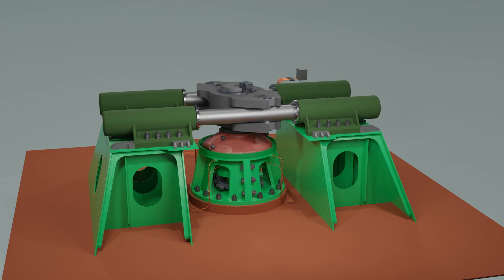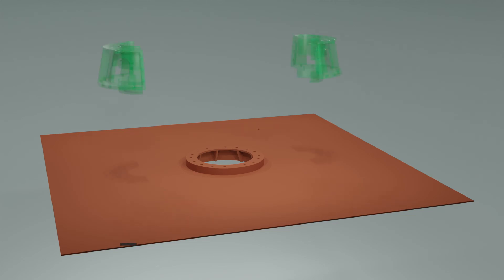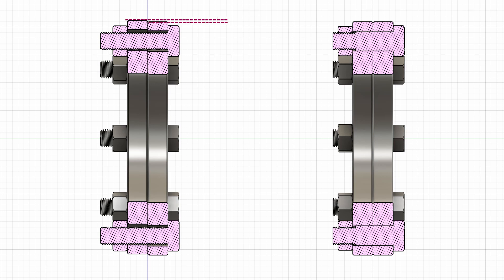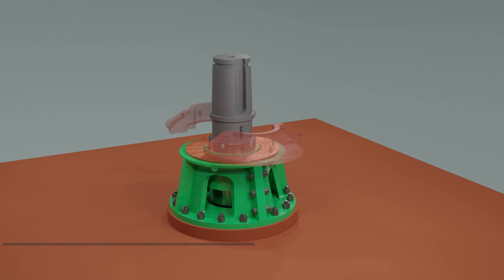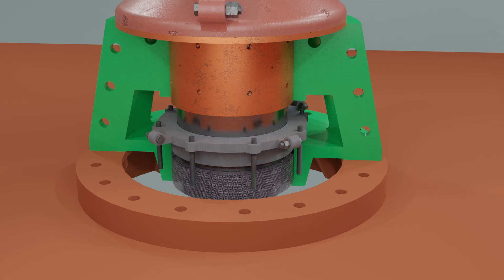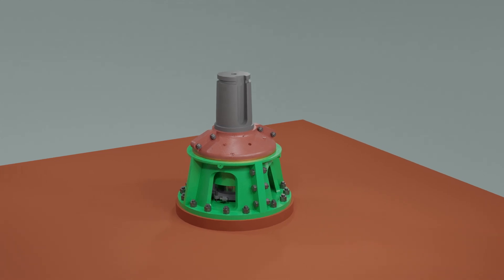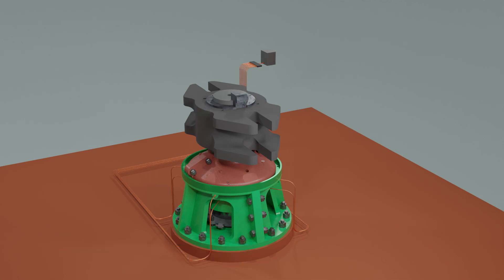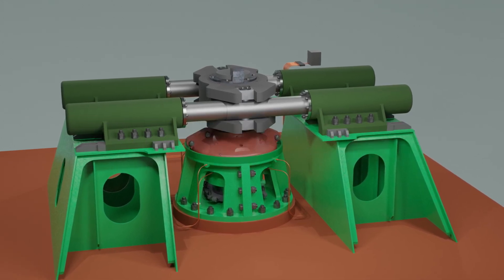What is Rudder Carrier Bearing ? How weight of Rudder and Rudder Stock are supported?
This is a construction animation of Rudder carrier bearing, and it demonstrates how the weight of Rudder and Rudder stock is supported. It also shows how the Disc bearing and Bush are lubricated.